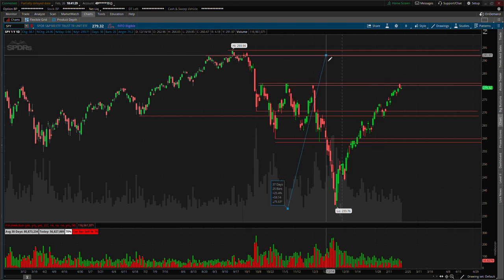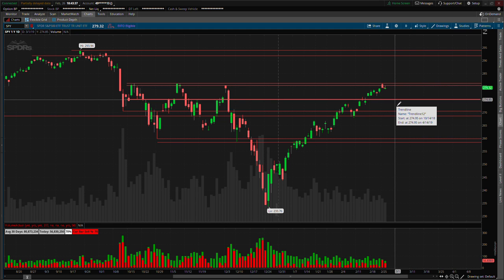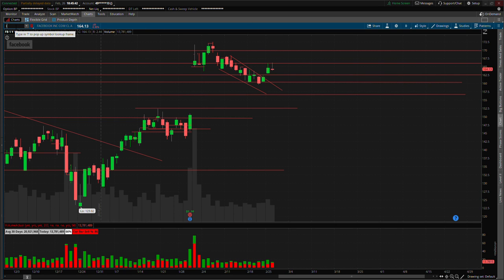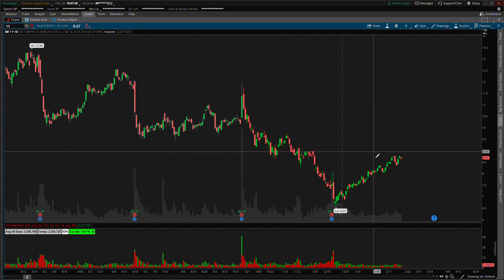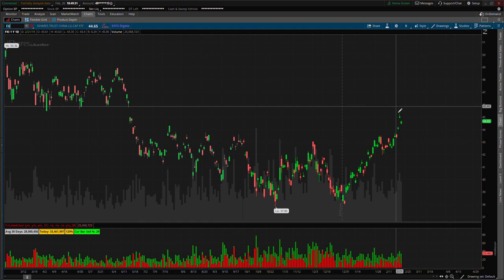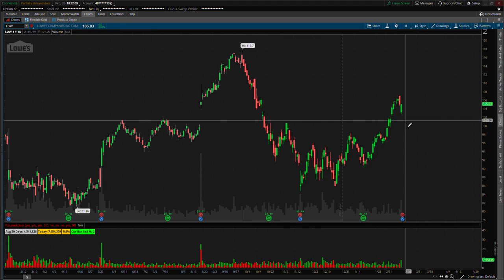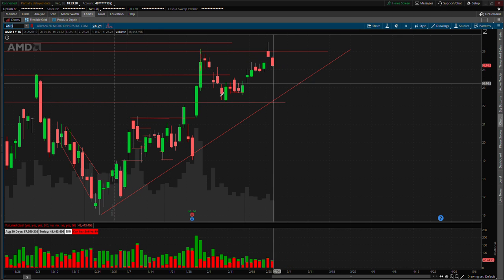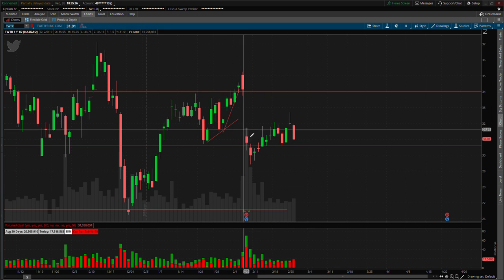$SPY $AAPL $AMD | Stocks to Watch on Wednesday | Day Trading Weekly Options